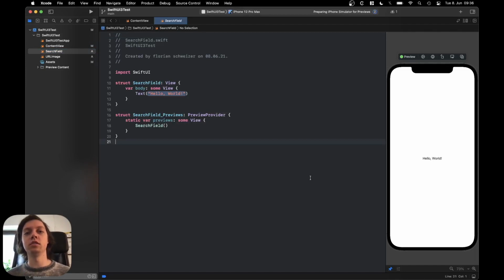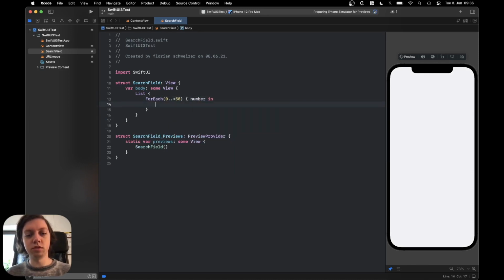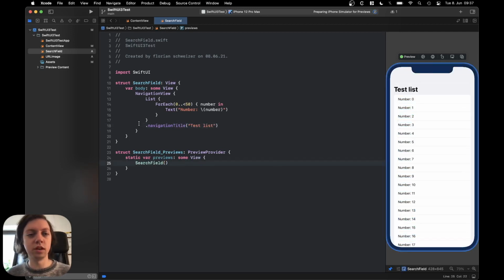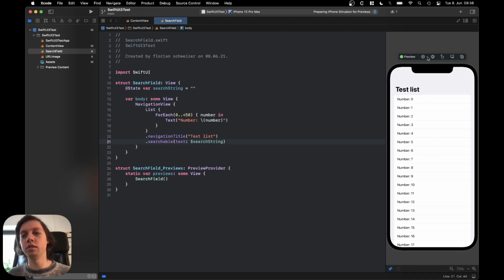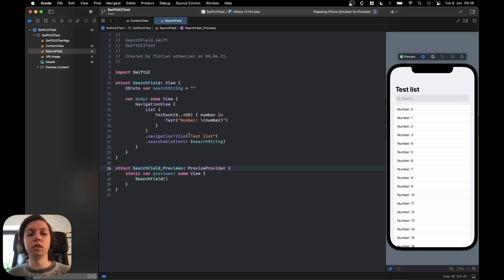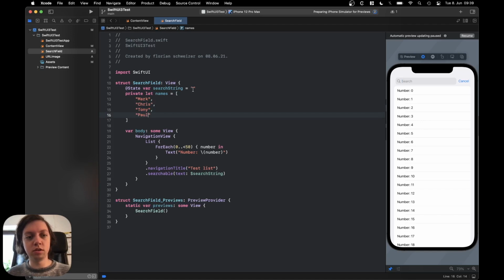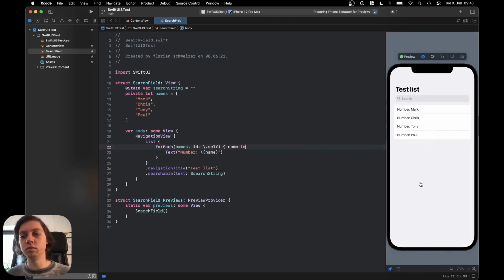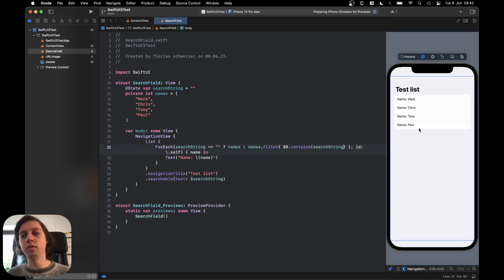Add a Searchbar in Swiftui 3 | iOS 15 Swift Tutorial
To use this API, you need Xcode 13 and a project with a minimum target of iOS 15.